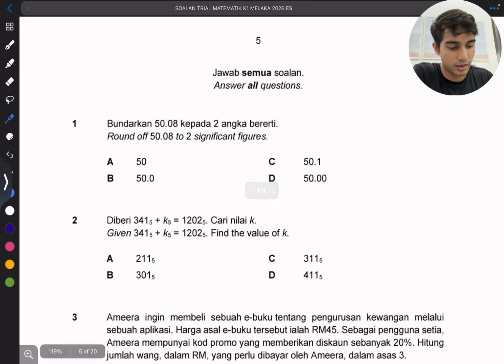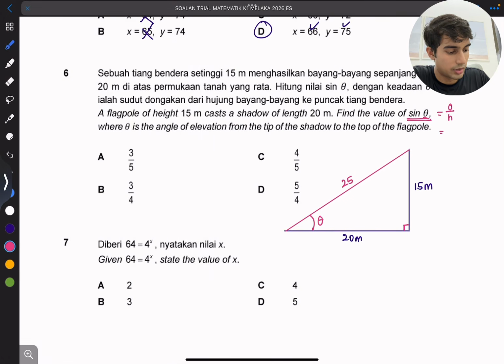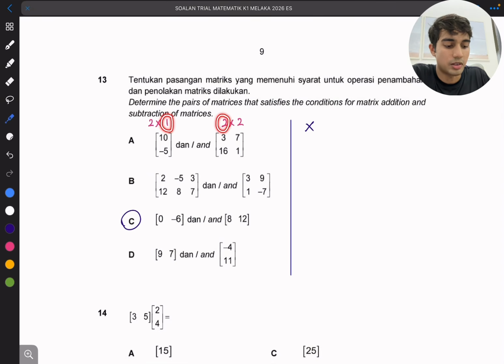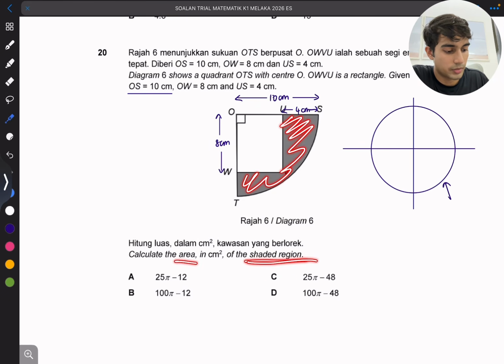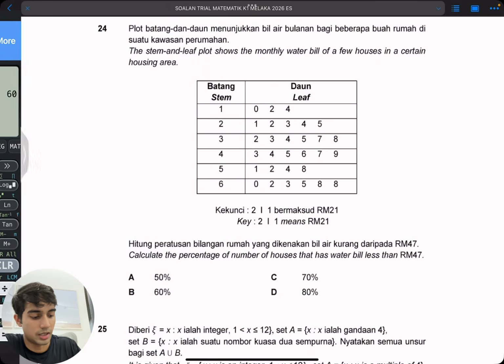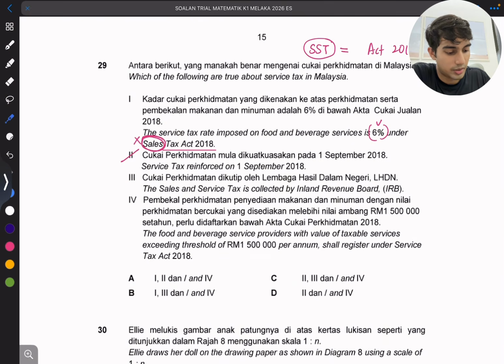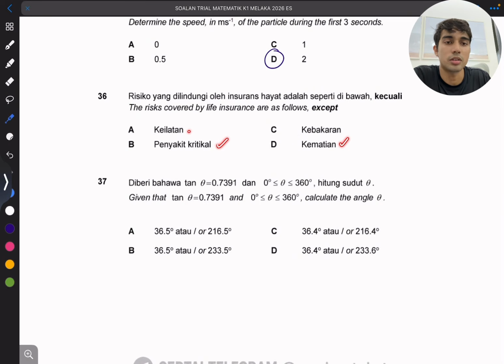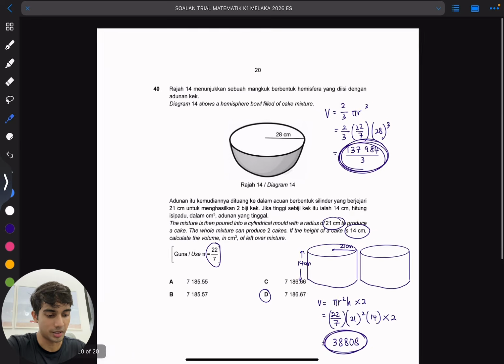SPM Trials 2026 | Maths | Melaka Paper 1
Hi! I'm Kaysern, a passionate Add Maths and Physics teacher. Hope you find these videos helpful in your SPM journey! Wishing you the very best :)

📌 Timestamps

Intro: (0:00)
Question 1: (0:08)
Question 2: (0:26)
Question 3: (1:35)
Question 4: (4:12)
Question 5: (5:34)
Question 6: (6:16)
Question 7: (8:12)
Question 8: (8:44)
Question 9: (9:20)
Question 10: (11:18)
Question 11: (11:45)
Question 12: (14:00)
Question 13: (14:34)
Question 14: (16:53)
Question 15: (17:24)
Question 16: (18:24)
Question 17: (19:52)
Question 18: (20:38)
Question 19: (21:52)
Question 20: (22:35)
Question 21: (25:05)
Question 22: (27:54)
Question 23: (29:26)
Question 24: (30:04)
Question 25: (31:12)
Question 26: (32:40)
Question 27: (34:21)
Question 28: (35:35)
Question 29: (37:07)
Question 30: (39:48)
Question 31: (41:18)
Question 32: (41:40)
Question 33: (42:47)
Question 34: (43:46)
Question 35: (45:07)
Question 36: (46:12)
Question 37: (46:56)
Question 38: (49:00)
Question 39: (49:54)
Question 40: (50:37)

📚 Trials 2026 Mathematics (Maths) Melaka Paper 1 – Complete Discussion & Solutions

In this video, we go through the entire Trials 2026 Mathematics (Maths) Melaka Paper 1, discussing each question step by step, explaining the concepts involved, and highlighting common mistakes that students may have made during the exam.

📚 Percubaan 2026 Matematik (Maths) Melaka Kertas 1 – Perbincangan & Penyelesaian Lengkap

Dalam video ini, kita akan membincangkan keseluruhan Percubaan 2026 Matematik (Maths) Melaka Kertas 1, mengupas setiap soalan langkah demi langkah, menerangkan konsep-konsep yang terlibat, serta menonjolkan kesilapan-kesilapan lazim yang mungkin dilakukan oleh pelajar semasa peperiksaan.

Jika anda mendapati video ini bermanfaat, jangan lupa untuk:
👍 Like video ini.